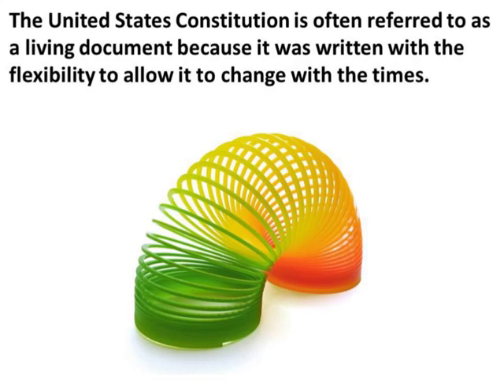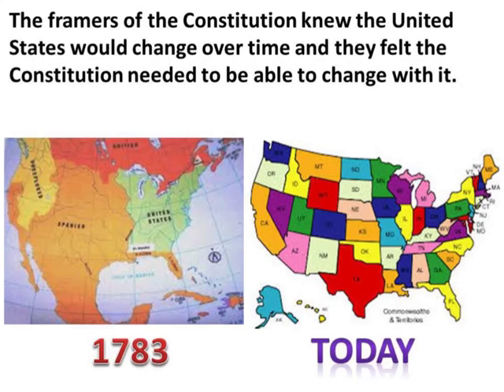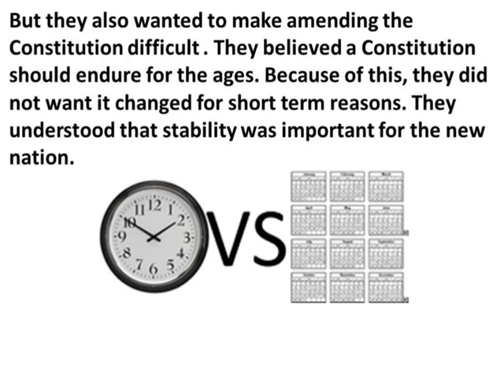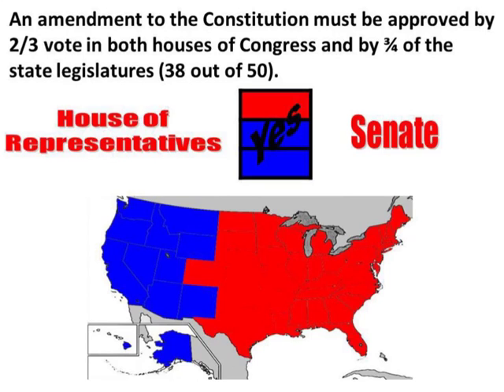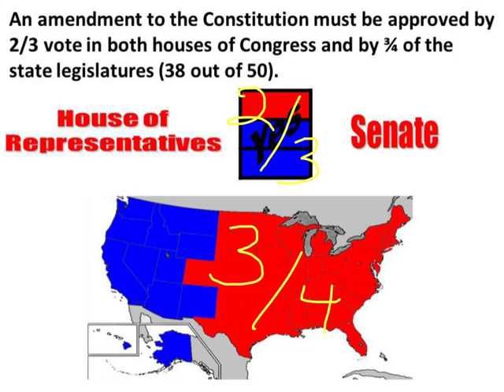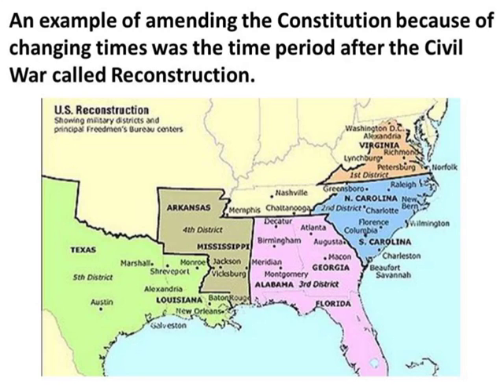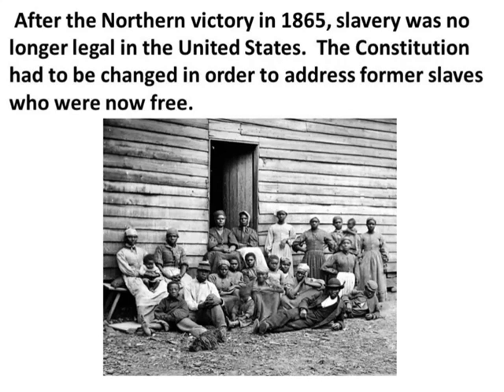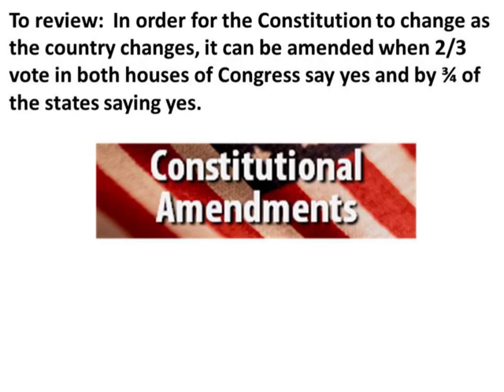Amending the Constitution and the 13th, 14th, 15th Amendments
Video looks at amending the Constitution and the 13th, 14th, and 15th Amendments